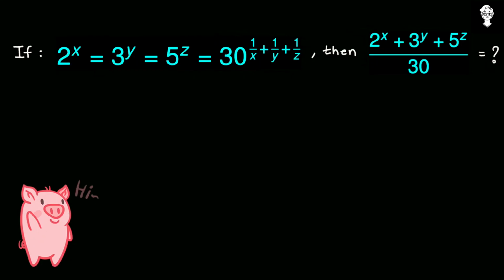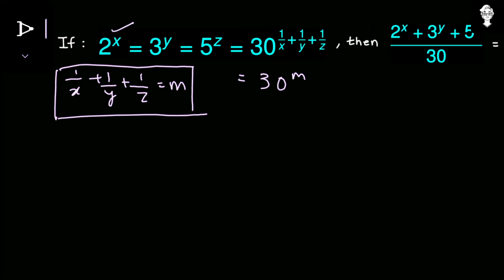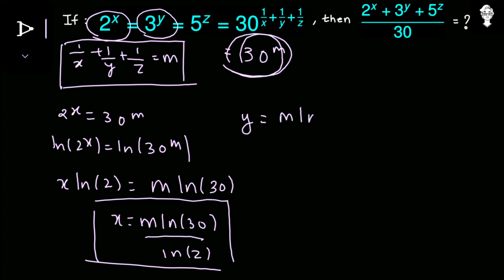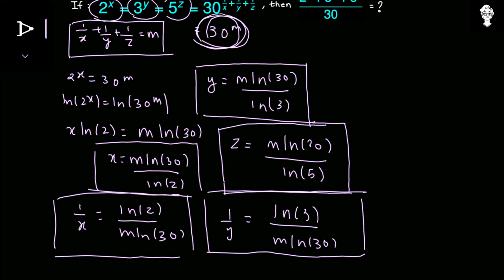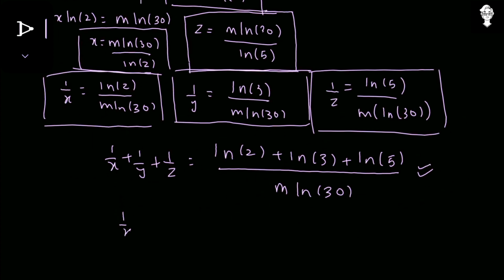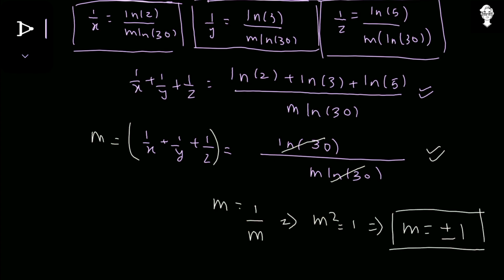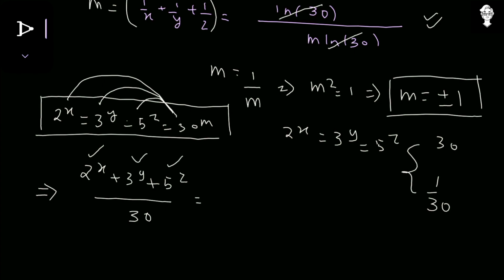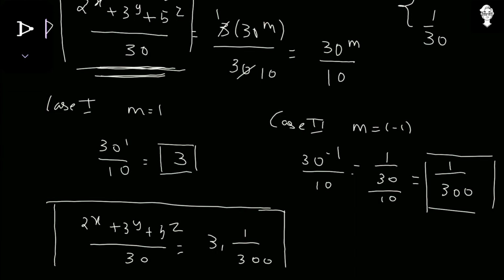A nice exponential equation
So today we have a nice exponential equation and as we are dealing with exponential I used the logarithms to solve it .

If you have any other method other than using the logarithms do comment below or else you can email me or send it to me on my Instagram or Discord the links and email is below  .